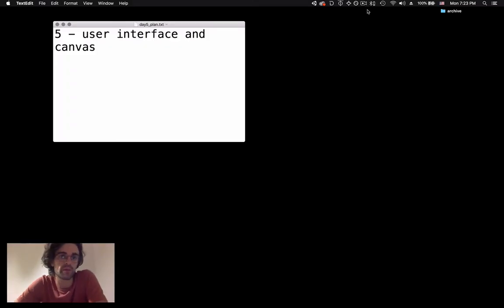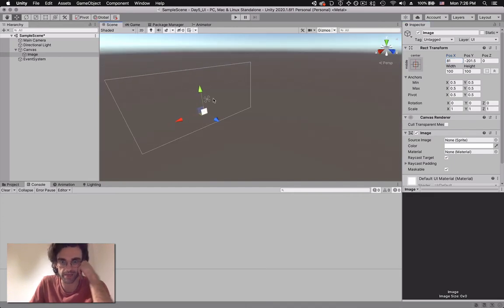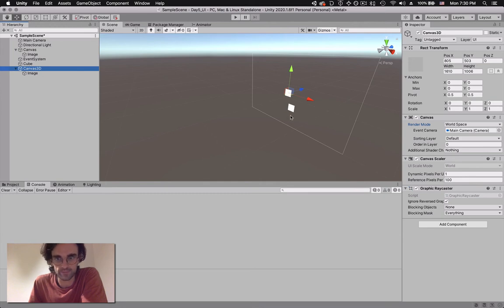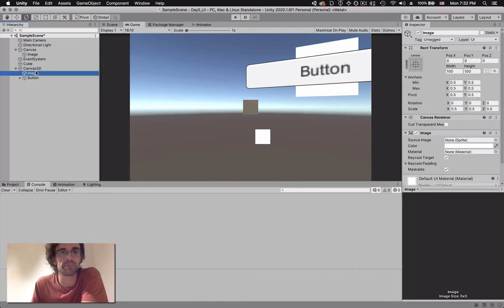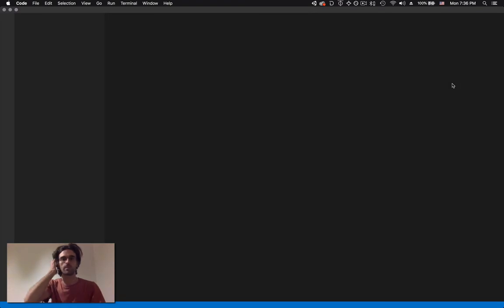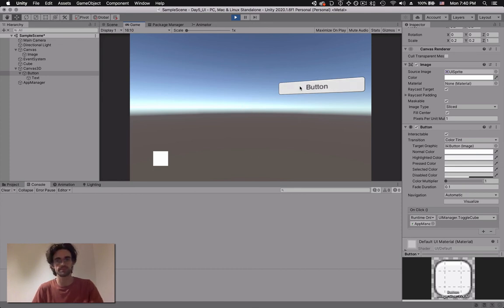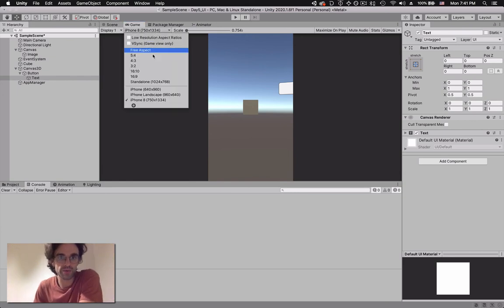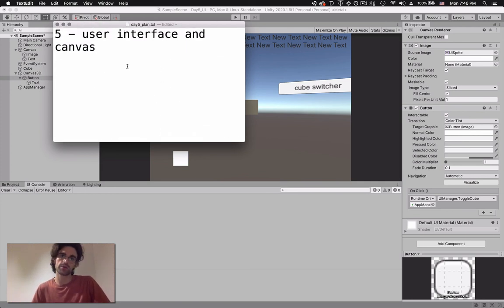5 - user interface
music: mattachin - delia derbyshire - bbc worldwide music - 1984 (but probably composed in 1963)